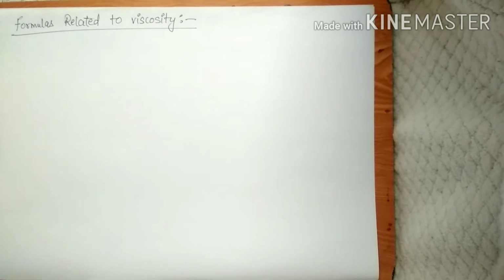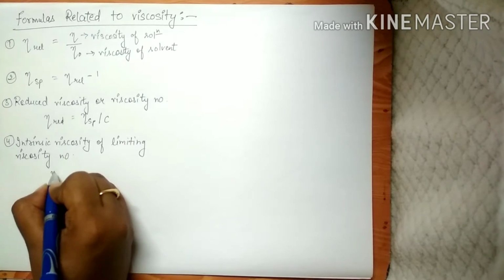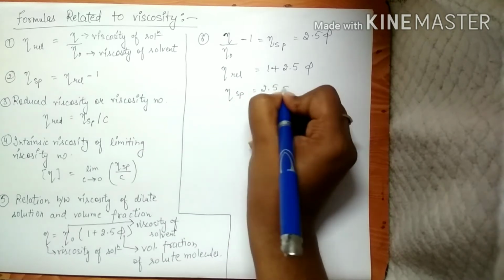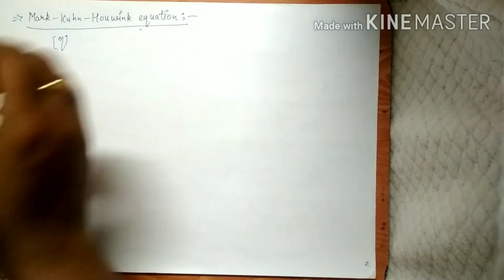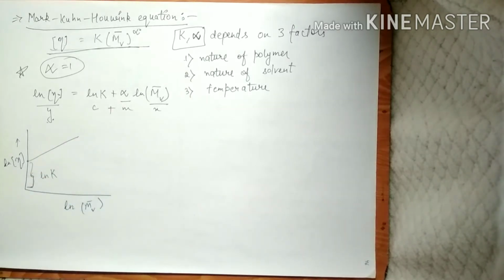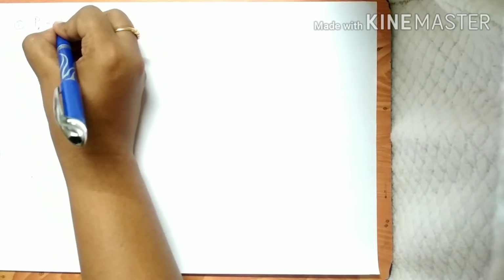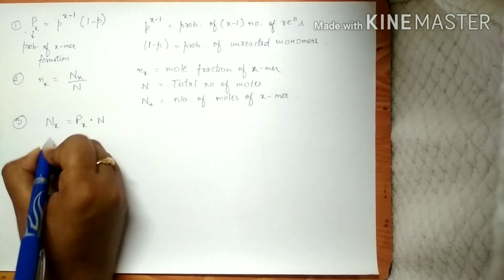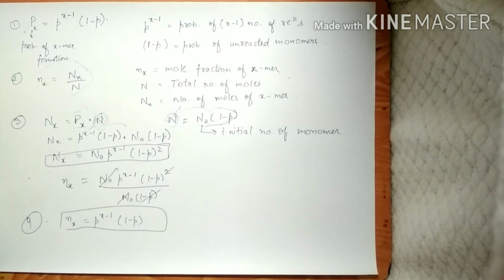Polymer Chemistry|CSIR NET|GATE|Viscometry|viscosity formulas|Part-3